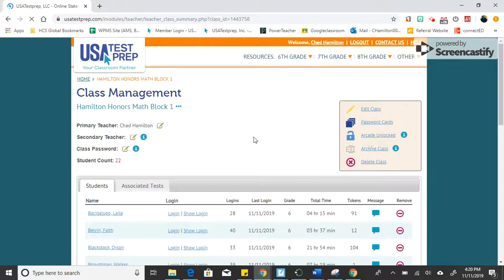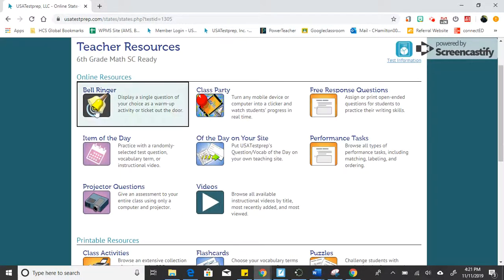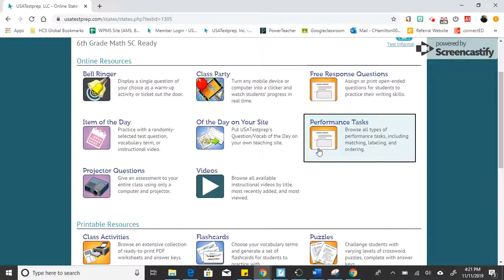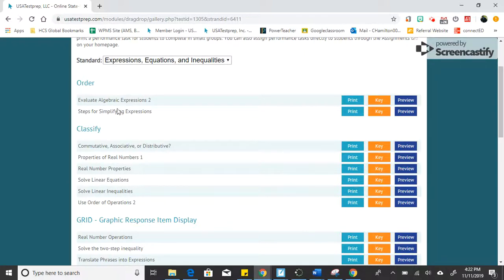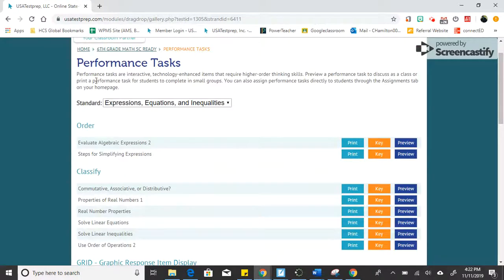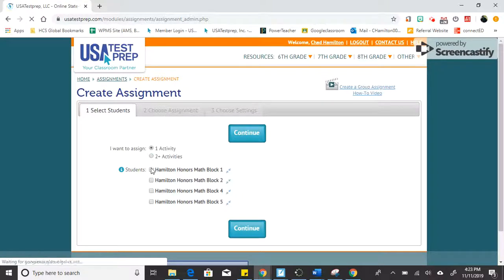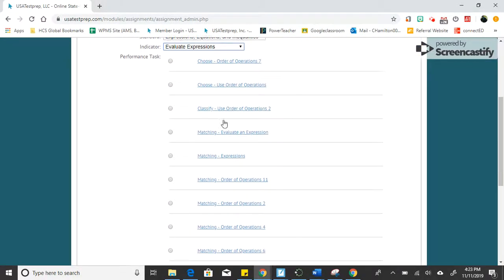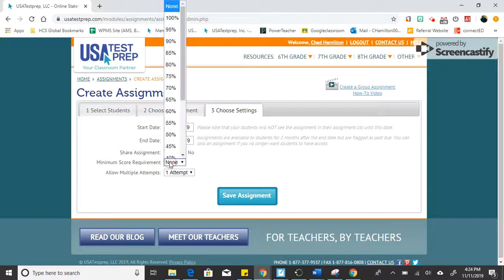Instructional Tutorial USA TEST PREP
EDIT 710- Instructional Tutorial Video